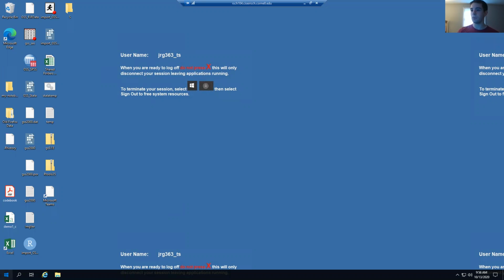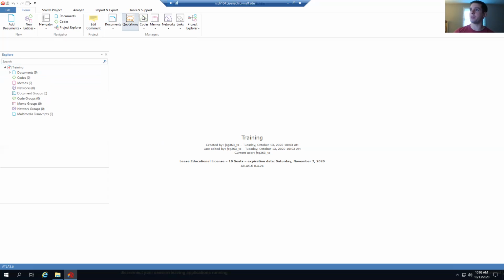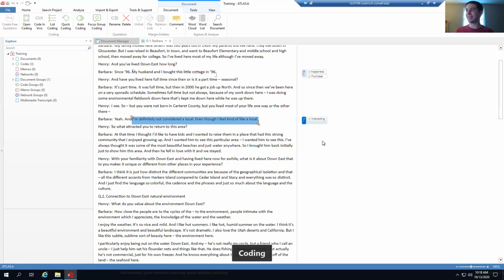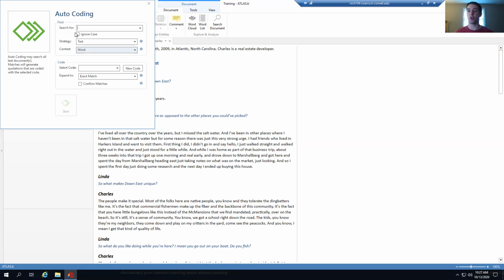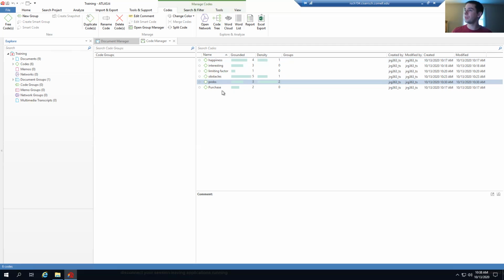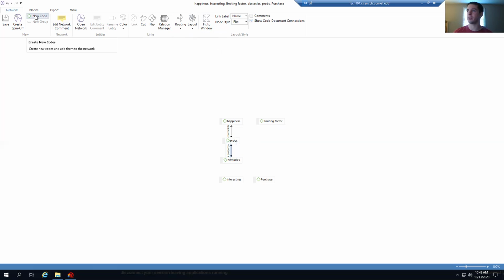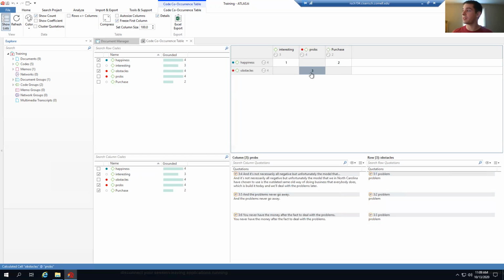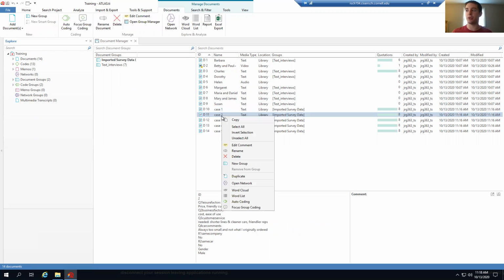Introduction to Atlas.ti